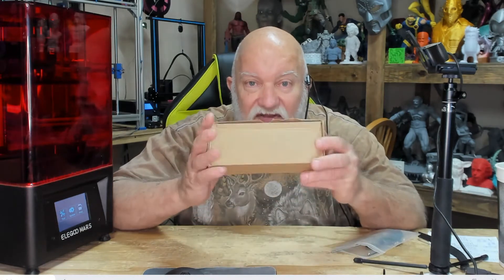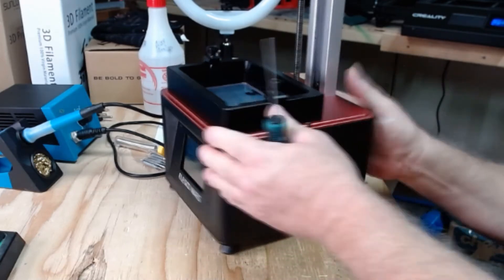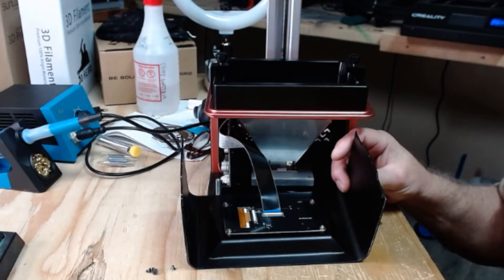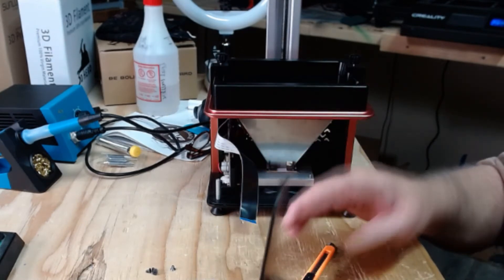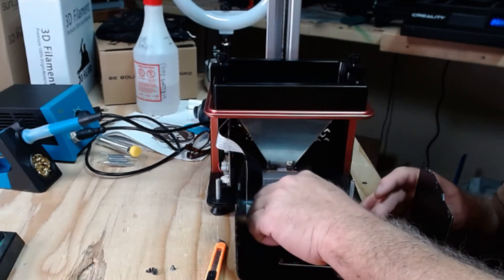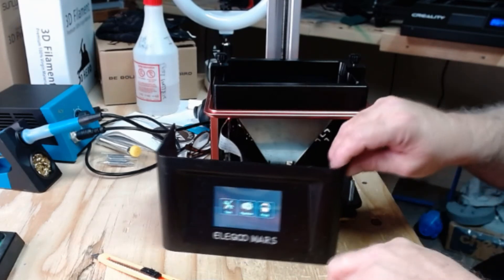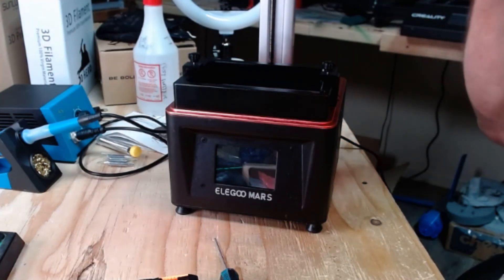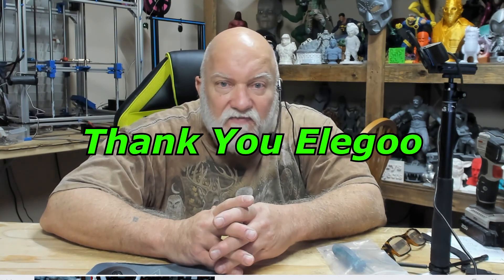Elegoo Mars Touch Screen Replacement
Elegoo Mars Touch Screen Replacement. Ring that Bell to be Notified the next I post or Go Live.

Amazon USA